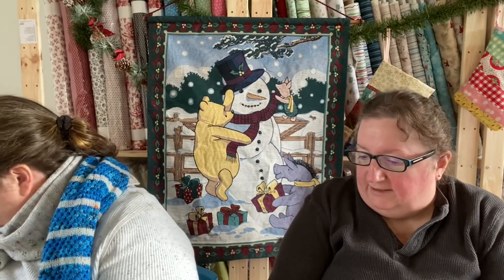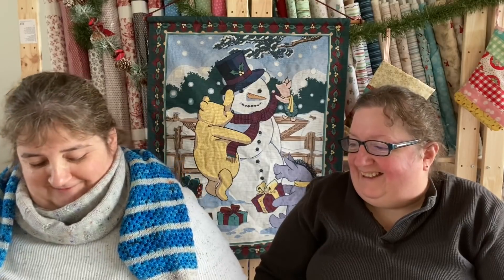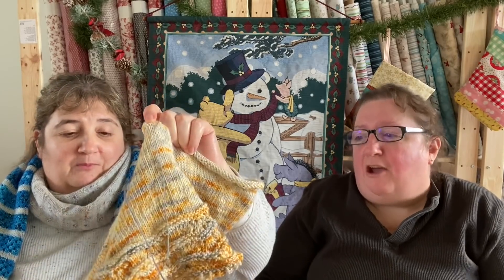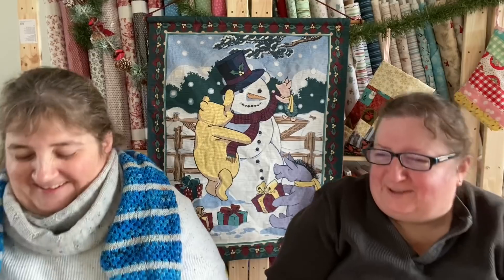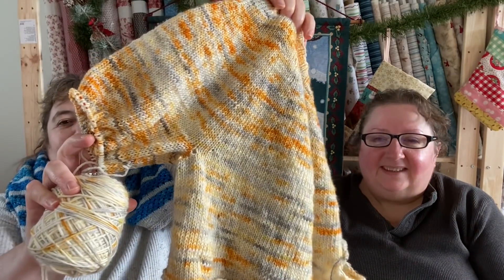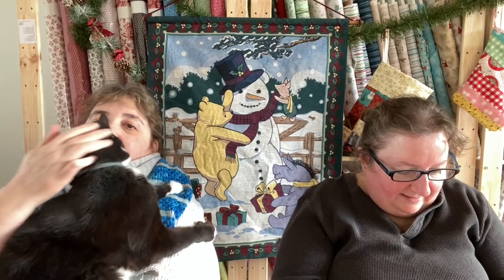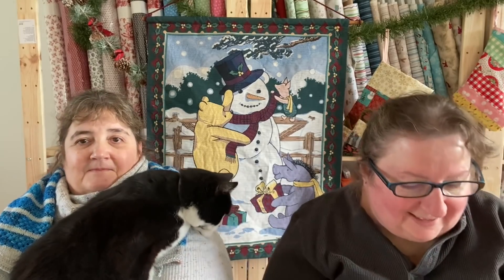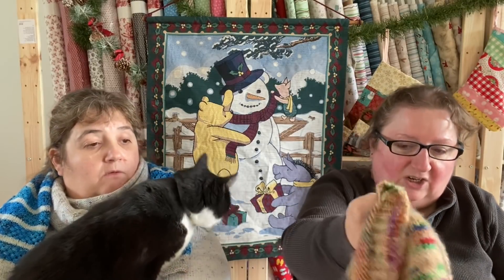The Crafty Toads - 327 - Last State of the Sweater for 2020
It’s the last State of the Sweater of 2020; isn’t it great to say it’s the last of anything when it comes to 2020?

Mary Beth’s Sweater is the Oles Sweater - using Gingerbread House in DK (coming back in January).

Helen is knitting the Boho Romance Crop - using Dinglehopper in DK (also returning in January).

Lunch today is Stuffed Cabbage Stoup by Rachel Ray - and it was yummy!!